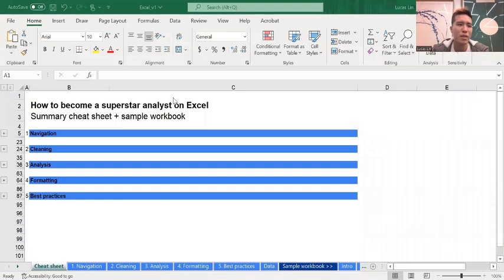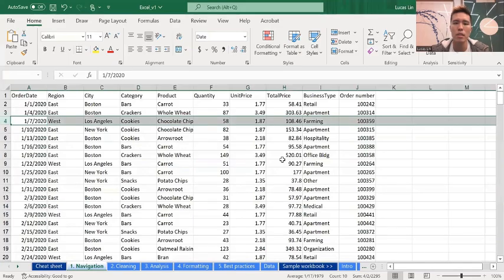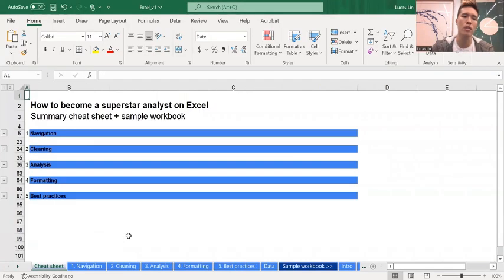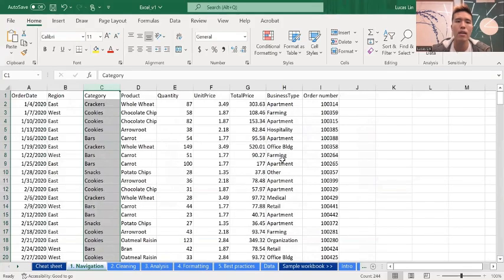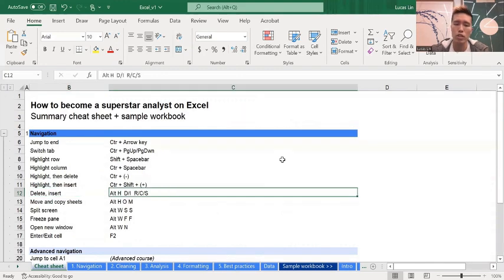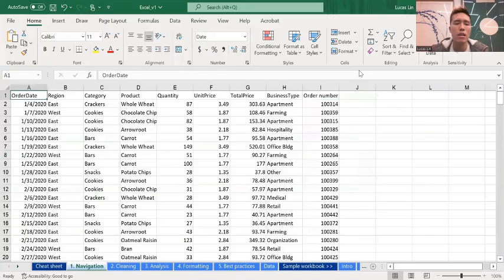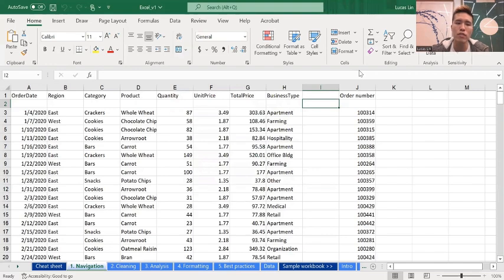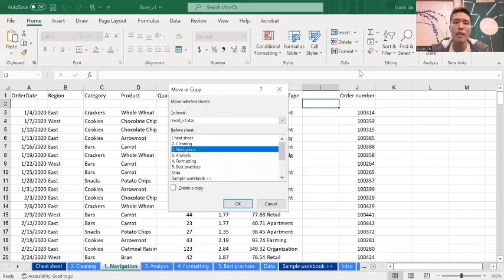Master Excel Basics in ONE Video (The Ultimate Beginner's Guide) To Expert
Welcome to your first step into the world of Excel! In this video, we'll cover all the essential basics you need to get started. From navigating the interface to your first formulas, this beginner's guide will give you a solid foundation in just minutes. Perfect for students, professionals, or anyone looking to boost their spreadsheet skills.

two windows, open same excel file, excel side by side, view two sheets at once, excel productivity, spreadsheet tips, how to open multiple windows in excel, how to view two sheets from the same workbook, compare excel sheets from the same file, excel tip for beginners, excel productivity hacks, split excel screen, Data Analyst Expert, Data Analysis, data analytics, BI tools, business intelligence